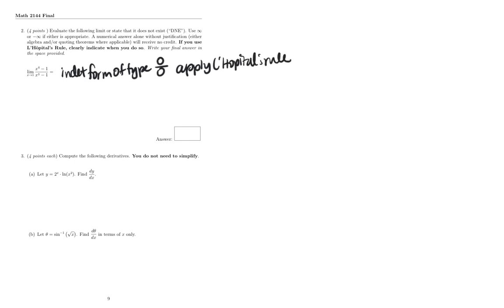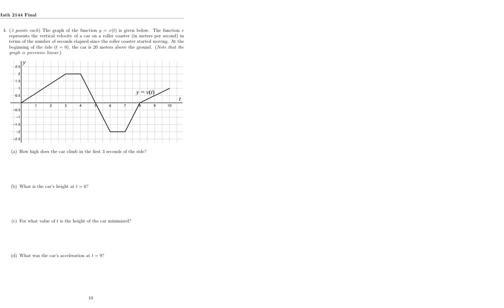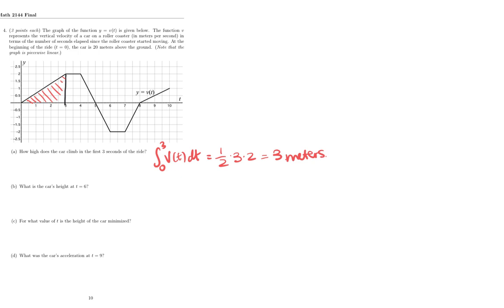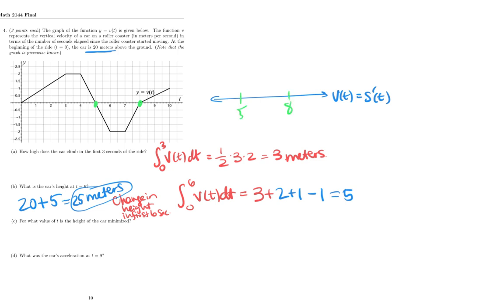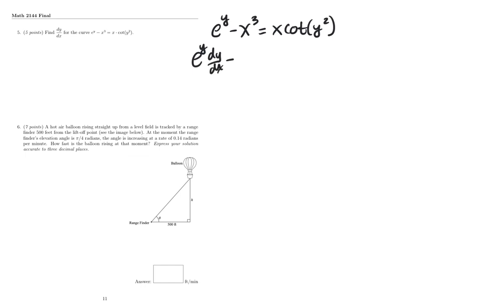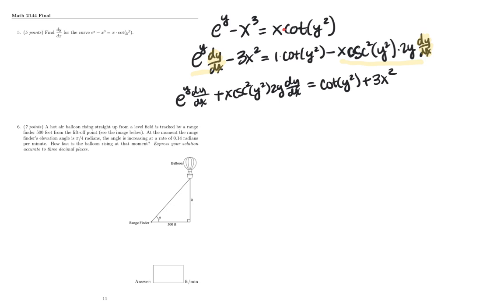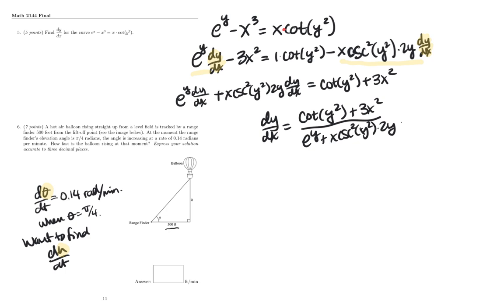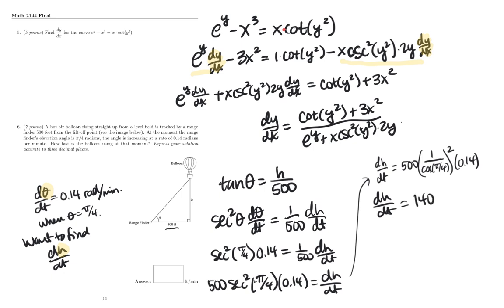2144_examf_s24 part 2